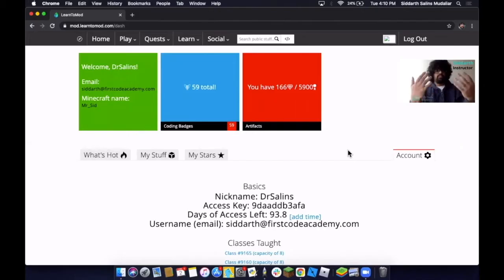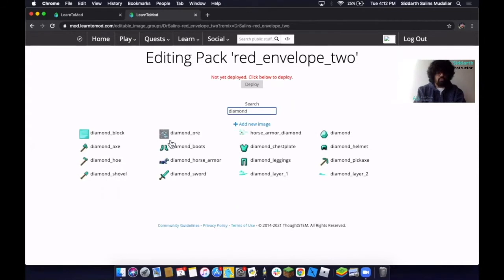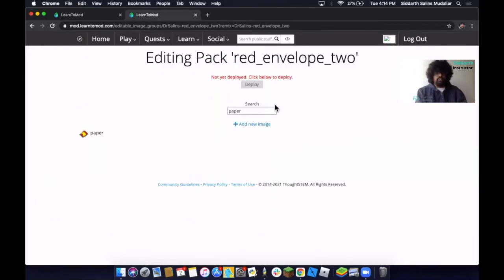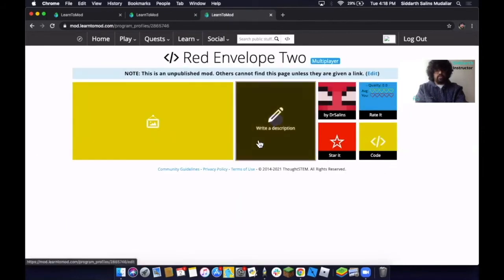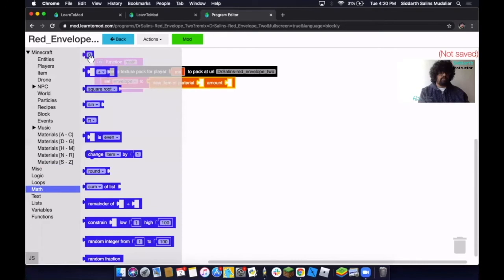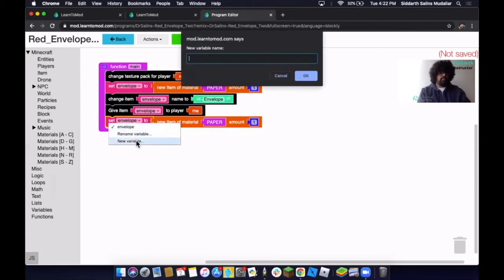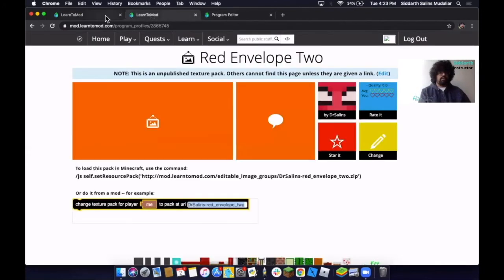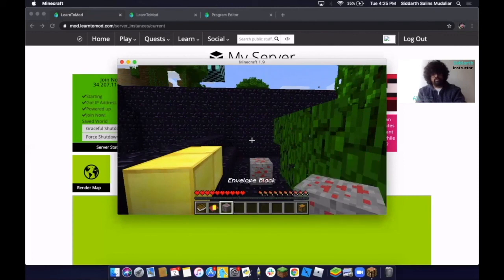How to Make a Red Envelope in Minecraft | Beginner Minecraft Designing Tutorial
This is a beginner friendly, 12 minute Minecraft coding tutorial on how to make a red envelope in Minecraft.

This step by step tutorial is the second part of the Minecraft Chinese New Year tutorial series. Watch this instructive video to learn how to make instructive design and create a red envelope mod that can be used in the Minecraft world. You will also learn how to use functions and events to mine in Minecraft the red envelopes form an arena filled with diamond ore.

This easy to follow game development tutorial features how to build a custom Minecraft mod using LearnToMod platform.  If you are a Minecraft fan, this coding tutorial is for you! Create your own custom Minecraft mod with this step by step tutorial which is designed by our world class instructors at First Code Academy for beginners to learn how to create an Minecraft red envelope.

The LearnToMod is an online software that empowers Minecraft players (especially beginners) to create amazing mods, texture packs, and schematics easily. This in browser software is easy to use by anyone as it uses Blocky (block based code) to create and program their own Minecraft mods while learning about the key elements of coding.

Useful links:
to follow along

Hi everyone!